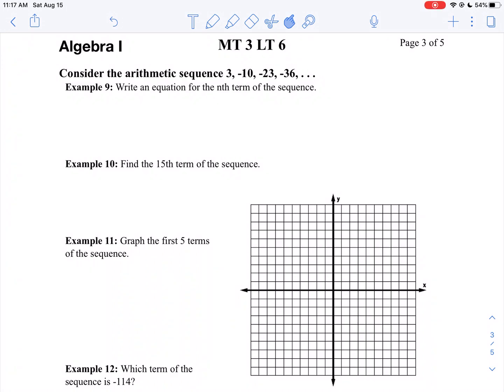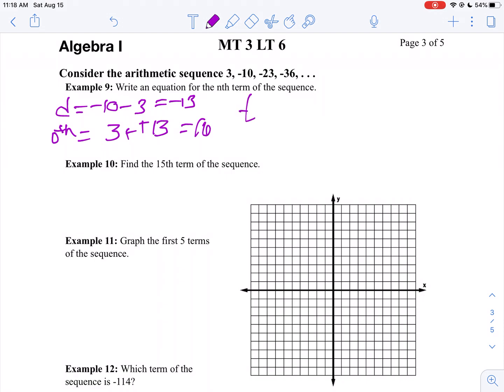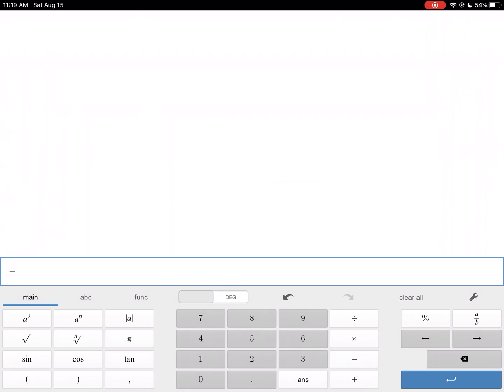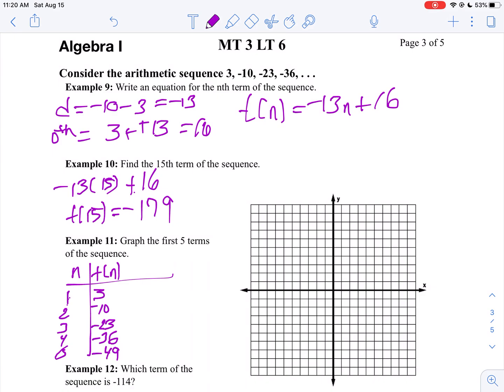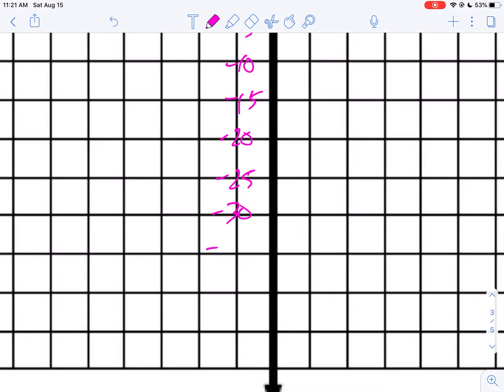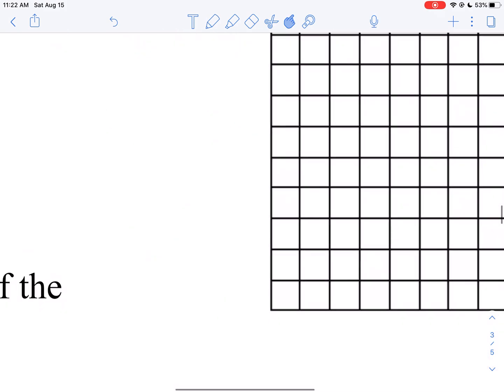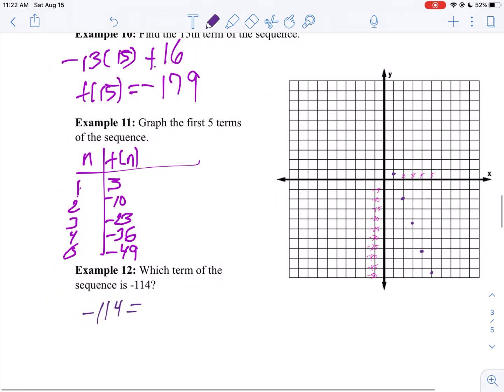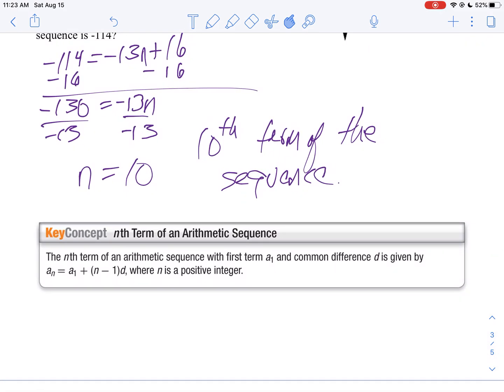MT 3 LT 6 seminar parts 3 writing arithmetic sequences as functions